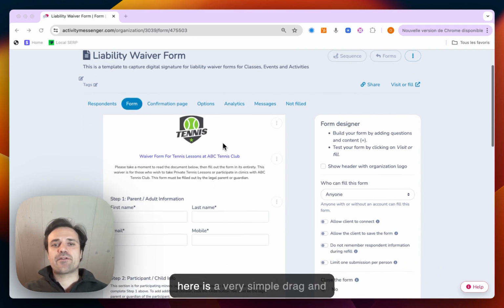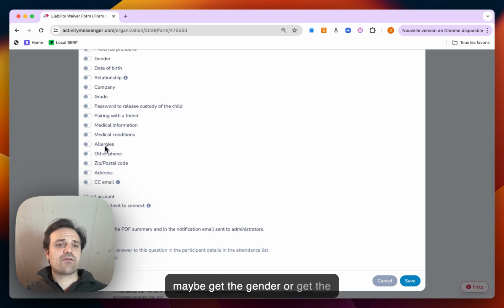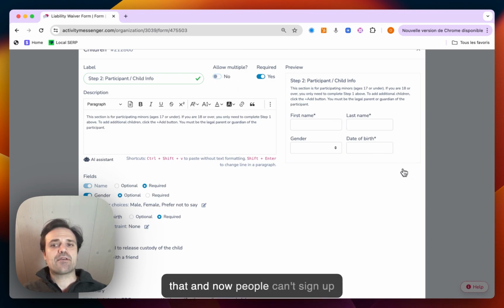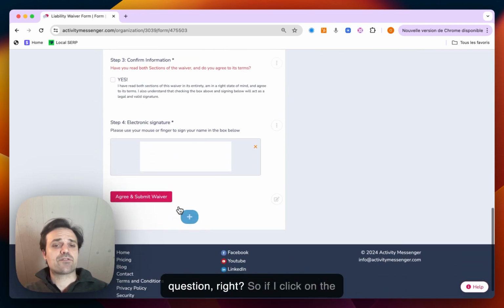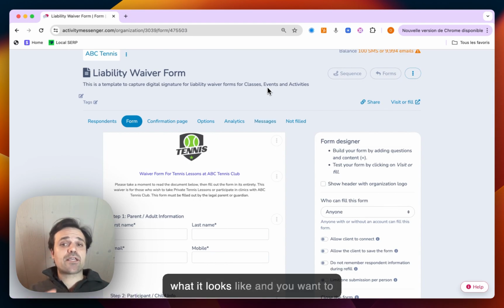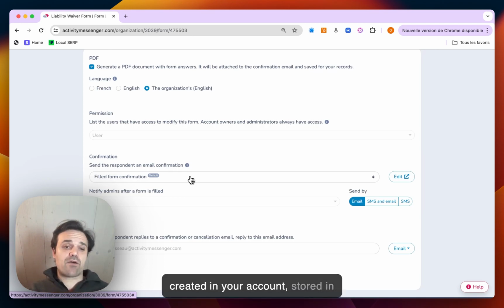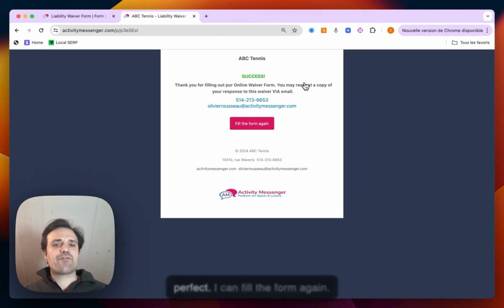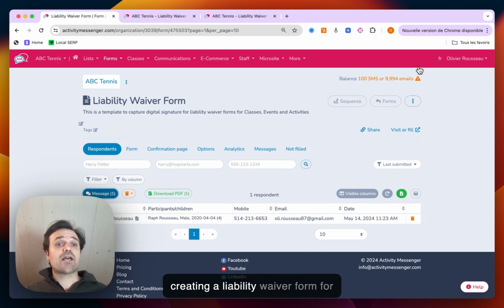Online Liability Waivers for Tennis Lessons and Camps